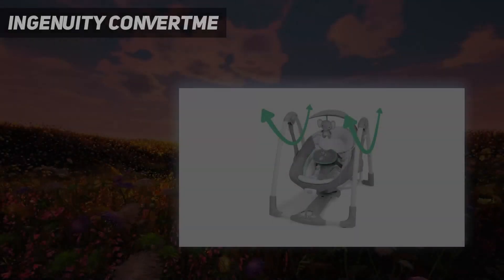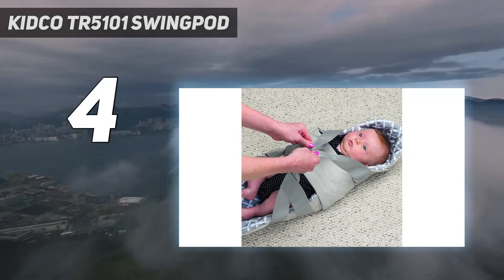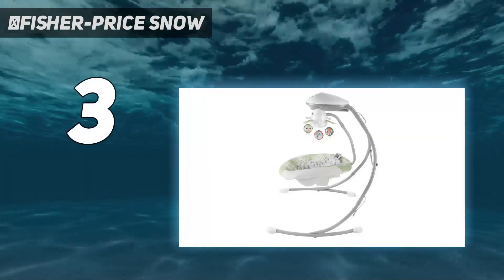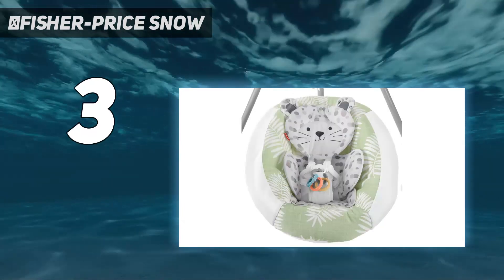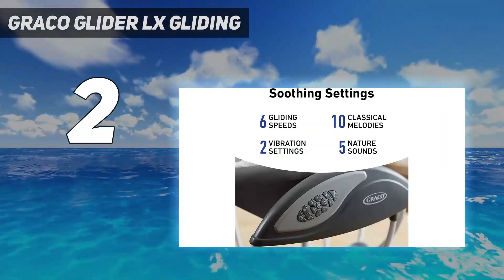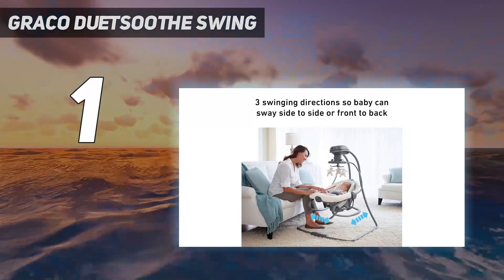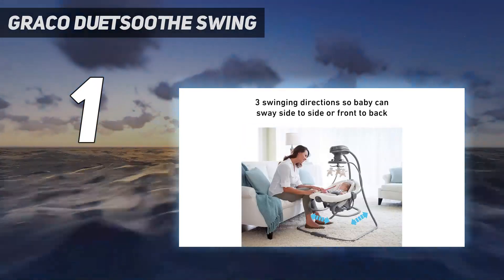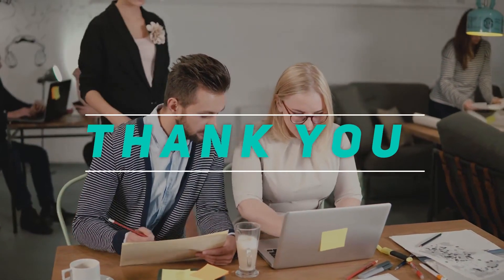Top 5 Best Baby Swing in 2024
Here is the Updated Prices of the Best Baby Swing  in 2023!

Things that we mentioned in this video:
1. Graco DuetSoothe Swing - B00H8MSBY0
2. Graco Glider LX Gliding - B00PTL1MD4
3. ​Fisher-Price Snow - B0BP8DCCR3
4. KidCo TR5101 SwingPod  - B01M16UV8S
5. Ingenuity ConvertMe - B09QT8Z7LH